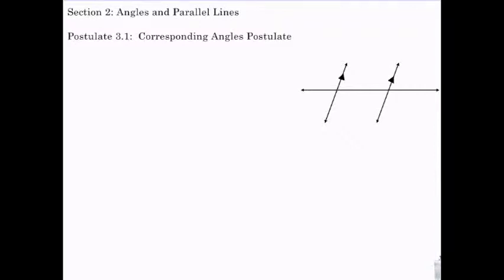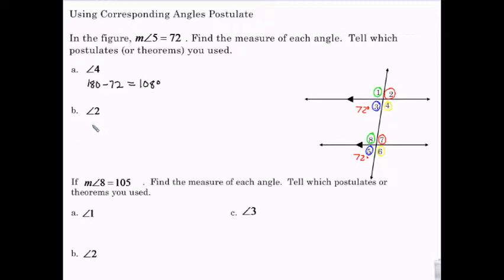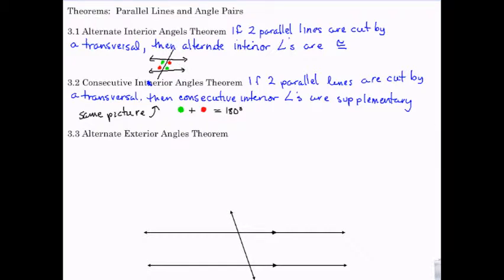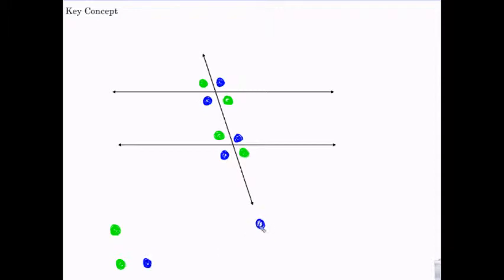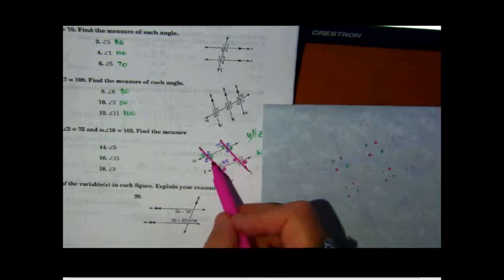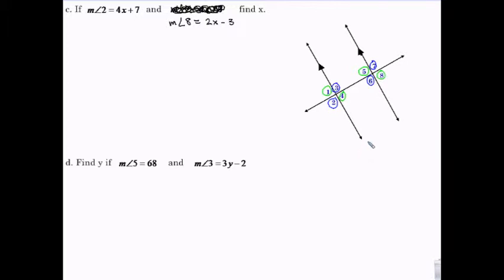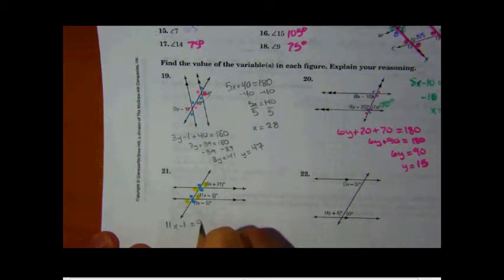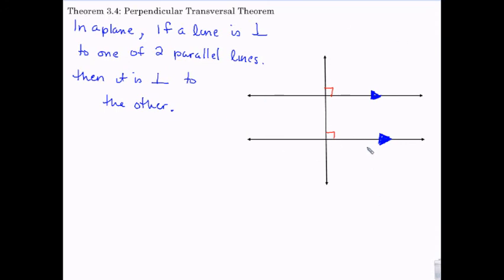Geometry - Parallel Lines and Transversals - Angle relationships